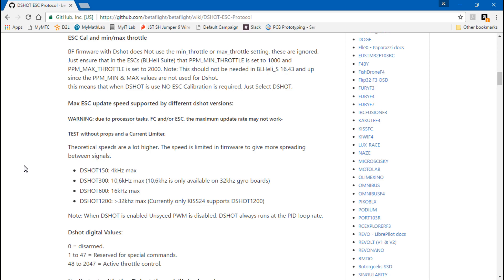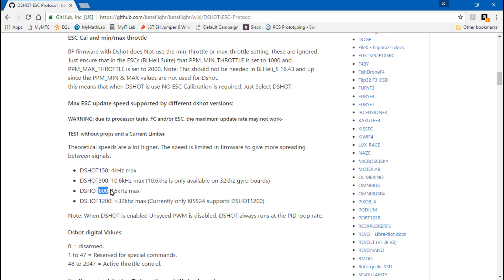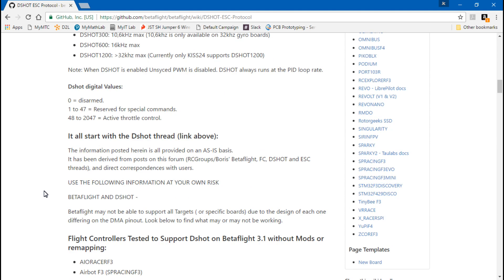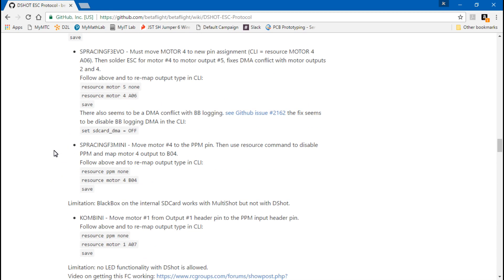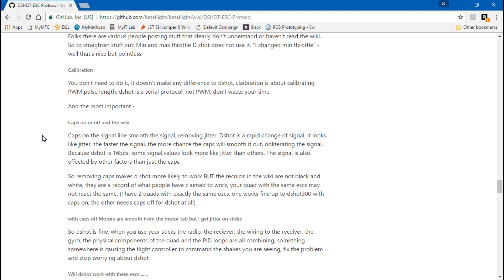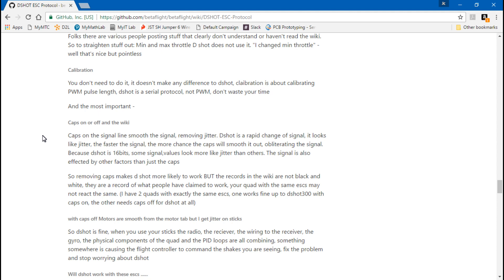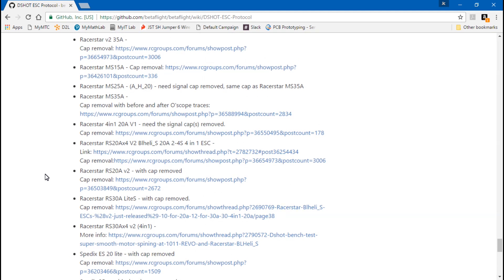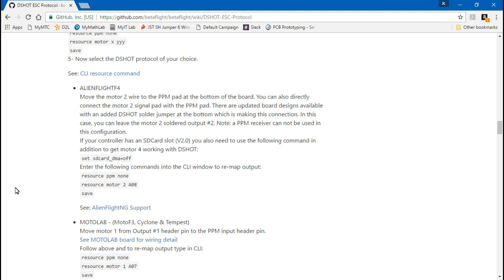Problems with D Shot? Some tips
Just a reminder for some things to check before using BLHeli D Shot enabled ESCs.